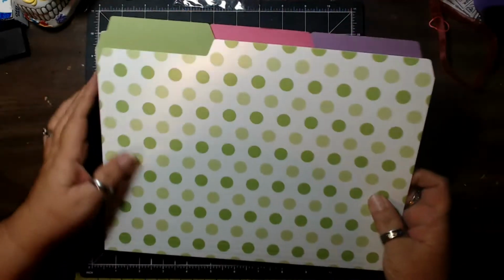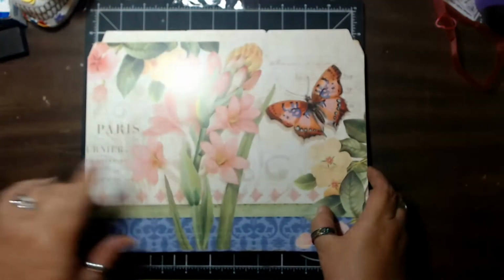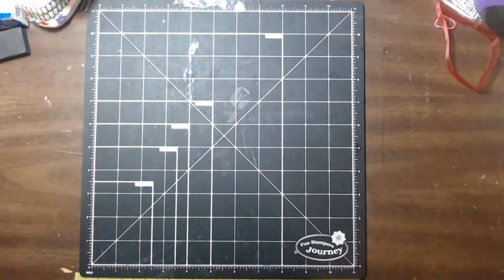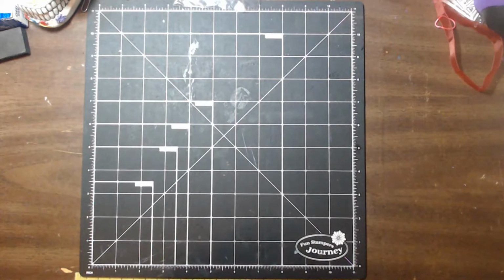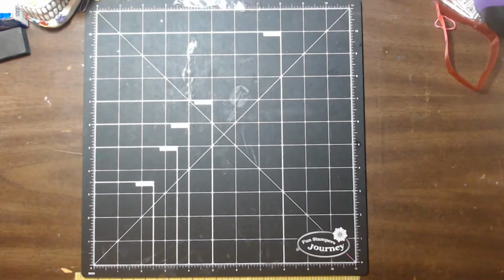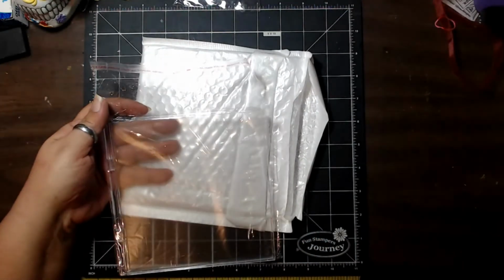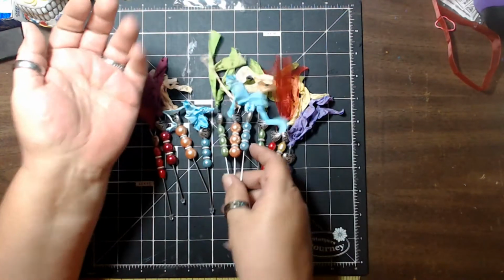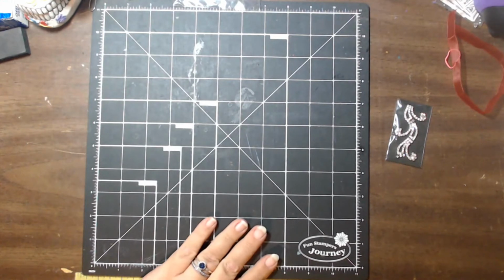New in the shop 091621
Just a quick update of all the newest goodies in the shop.
Pastel File Folders:
Black & White File Folders:
Floral File Folders:
Rub-on Transfers:
Stamp Press:
Harry Potter Die cuts:
Photo Slide die cuts:
Fun Fiber 2:
Wedding lace:
Rhinestone Jewel:
Seed packs:
Rainbow Pokie Tools: